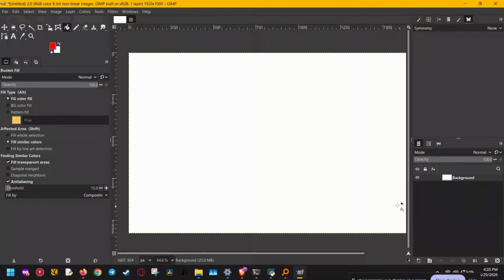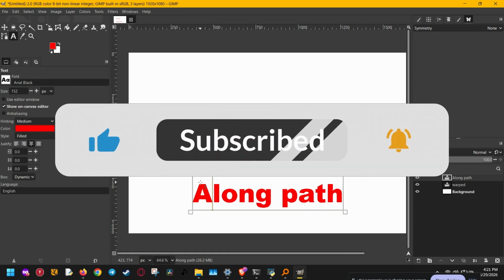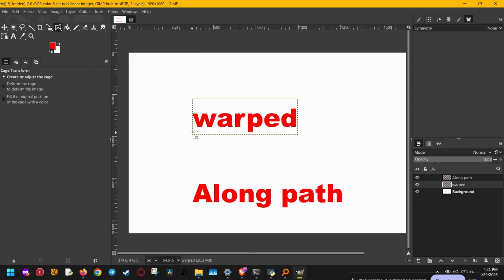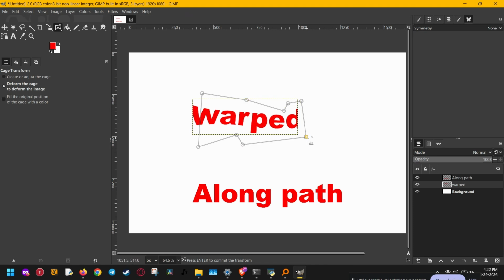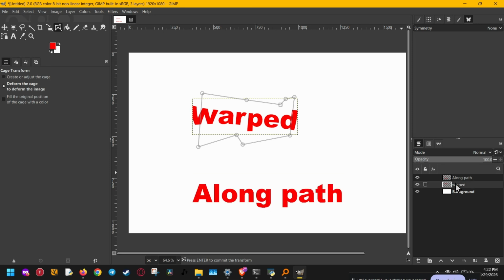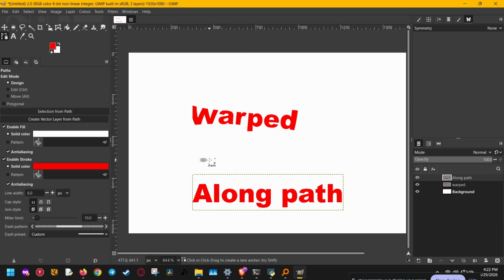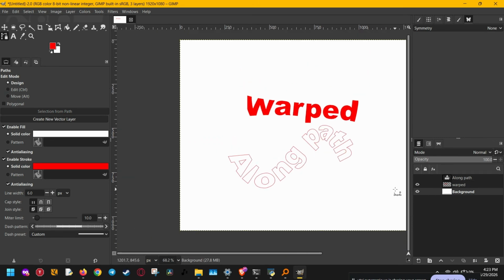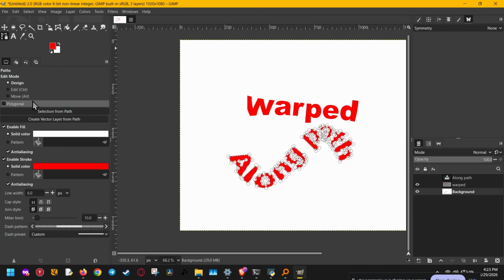How To Bend Text In GIMP (Easy Guide)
Learn how to bend text in GIMP using two easy methods: the Cage Transform Tool for custom warps and the Paths Tool for smooth curved text.
Perfect for logos, banners, labels, and creative text effects in your designs.

🕚Timestamps:
0:00 Intro
0:14 Method 1: Cage Transform Tool Overview
0:40 Draw The Cage Around Text
1:08 Bend And Warp The Text
1:34 Method 2: Paths Tool For Curved Text
1:56 Create A Curve With The Paths Tool
2:20 Type Text And Map It To The Path
2:46 Final Tips And Recap

✍️What You'll Learn In This Video:
• How To Bend Text In GIMP With The Cage Transform Tool
• How To Create Curved Text Using The Paths Tool
• How To Warp Text Into A Custom Shape
• How To Use Text Along Path In GIMP
• How To Make Text Follow Arcs And Curves
• How To Edit Text Layers For Better Control
• How To Create Logo-Style Text Effects In GIMP
• How To Choose The Best Method For Your Design

💡Pro Tips:
• Use the Cage Transform Tool for flexible, freeform distortion.
• Use the Paths Tool when you want a cleaner and more precise curve.
• Keep your text on a separate layer for easier editing.
• Zoom in while adjusting anchor points for better control.
• Test different fonts, since some fonts curve better than others.
• Duplicate your text layer before transforming it so you always have a backup.